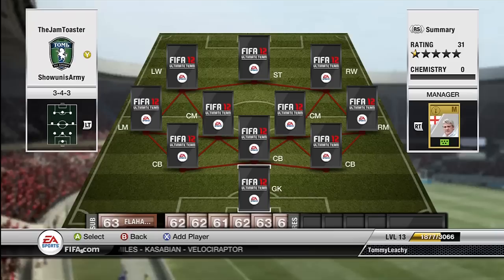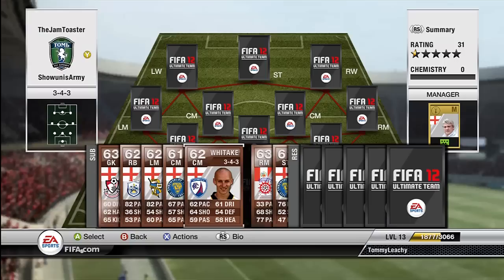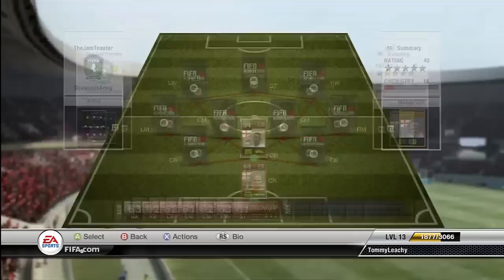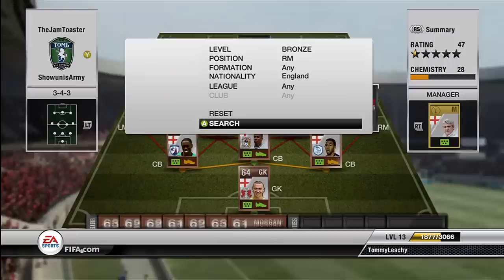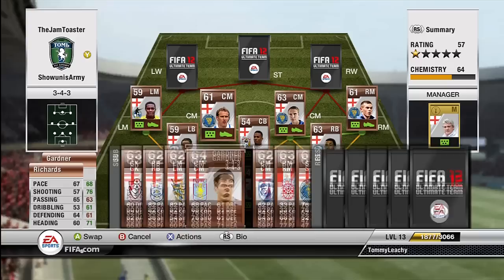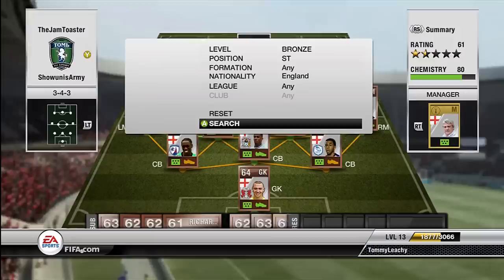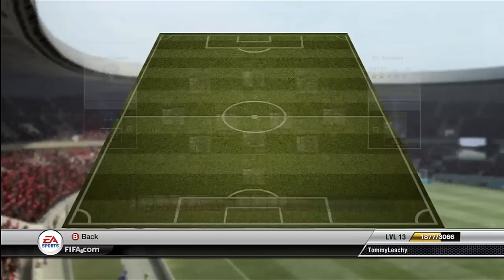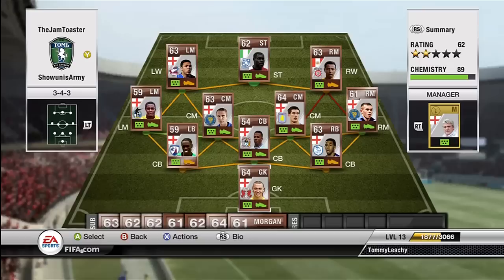Fifa 12 Ultimate Team | Squad Builder #1 | Showunmi's Army | HD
20 likes would be insane!

PSN - Tommy_Leachy
GamerTag - TommyLeachy